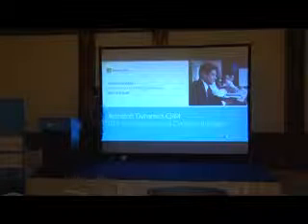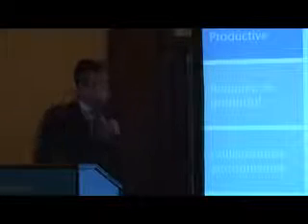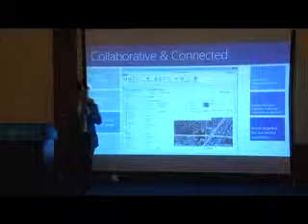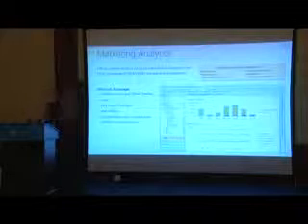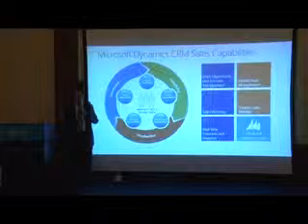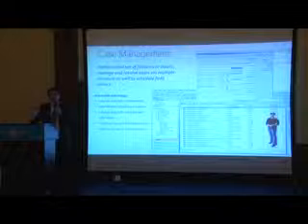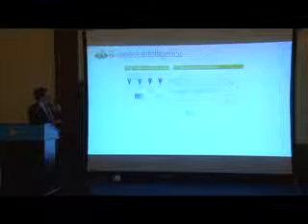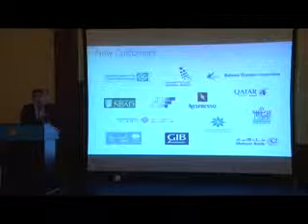Microsoft Open Door 2013 - Kuwait: Productivity - Part 4